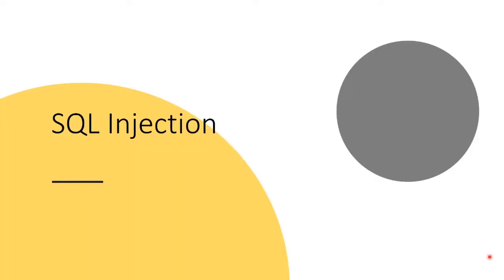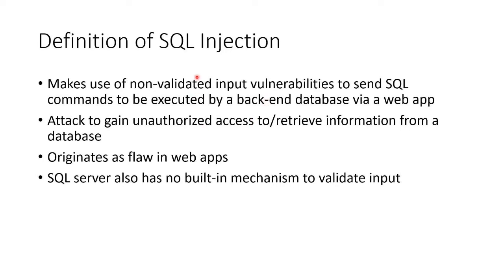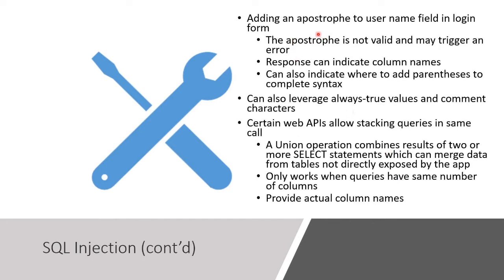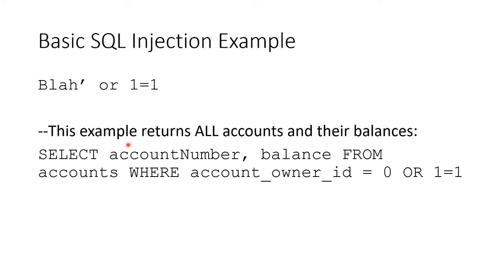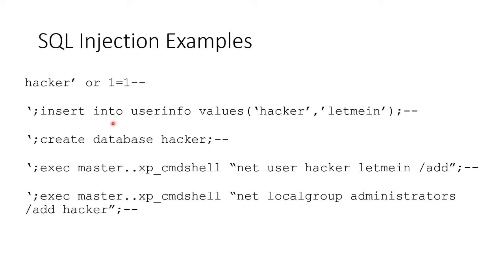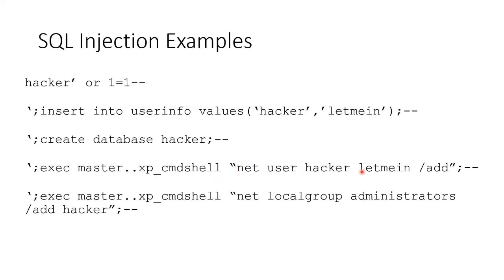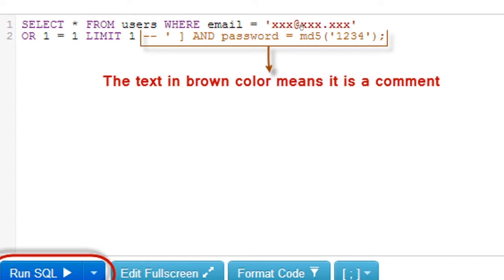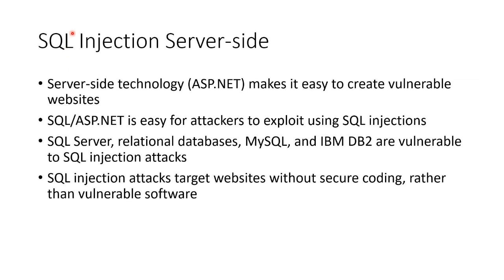13.1 - SQL Injection